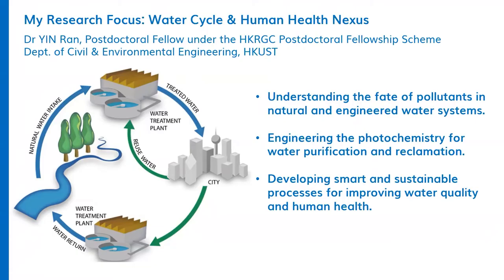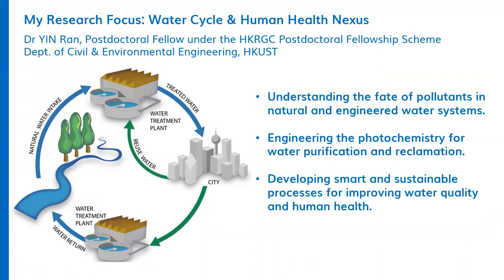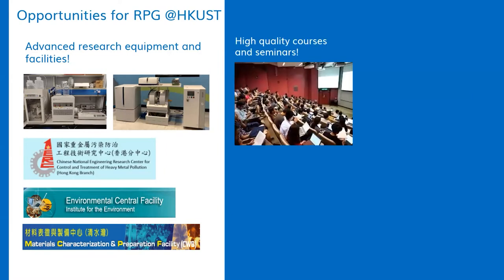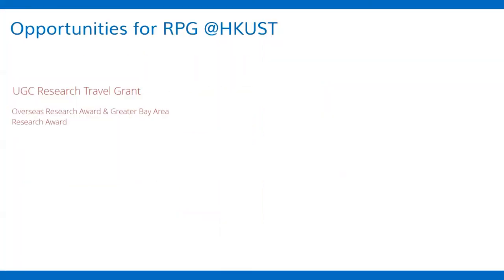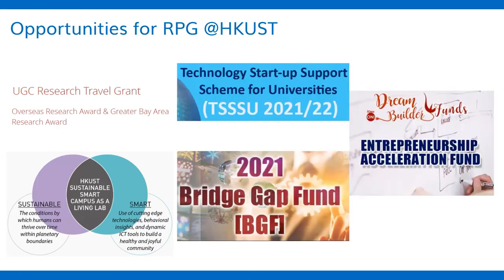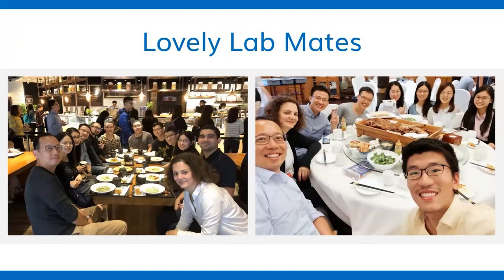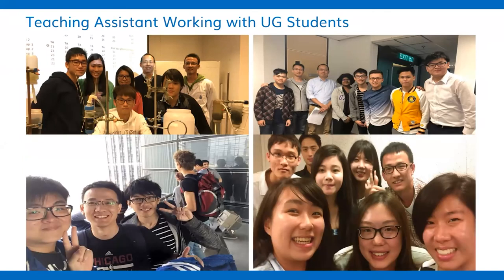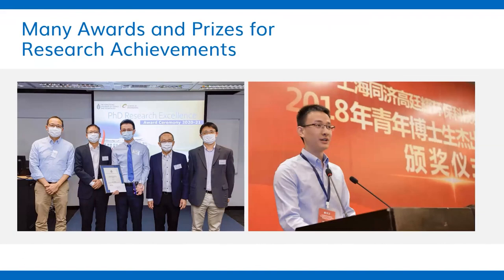PhD Alumni Sharing by Dr YIN Ran at HKUST Engineering Info Webinar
Dr YIN Ran (Home Country/Region: Mainland China)
PhD Graduate, Department of Civil and Environmental Engineering
The Hong Kong University of Science and Technology

Alumni Sharing at HKUST Engineering Info Webinar (Feb 2022)

Hong Kong PhD Fellowship Scheme - A Prestigious and Fully-Funded Option for Your PhD Studies: